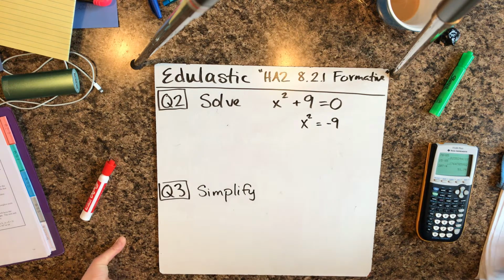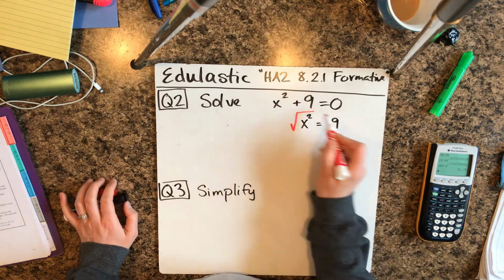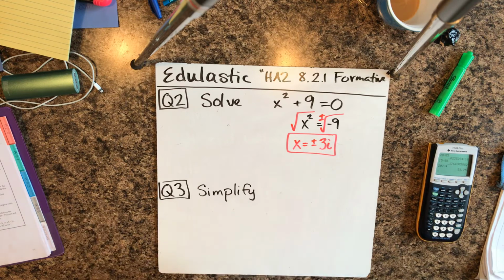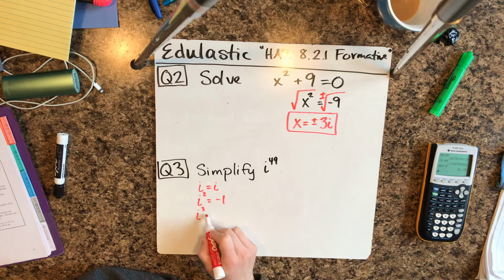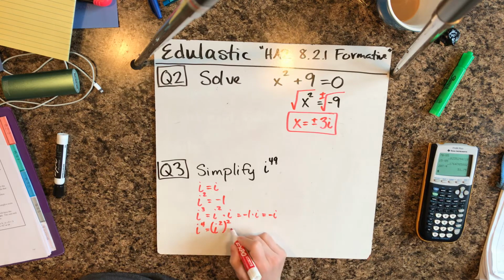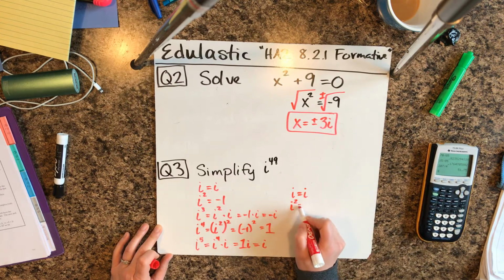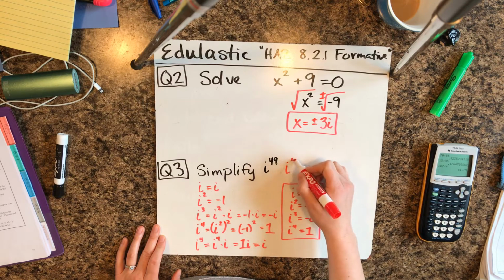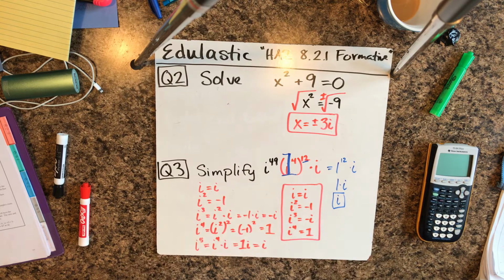8.2.1 Formative Assessment Feedback